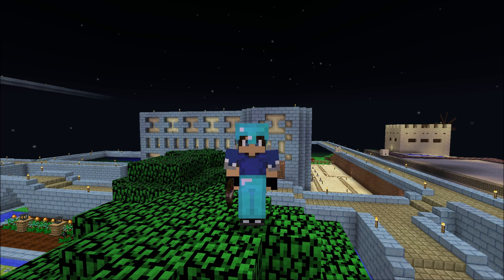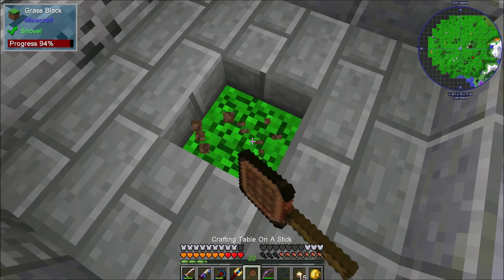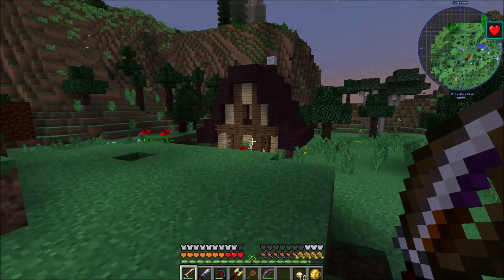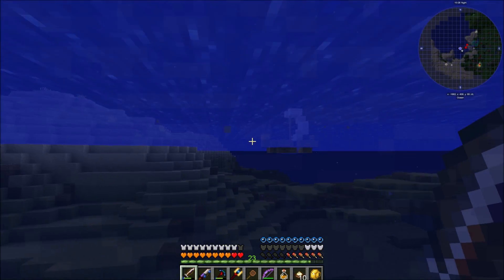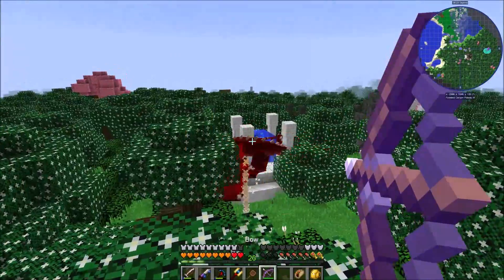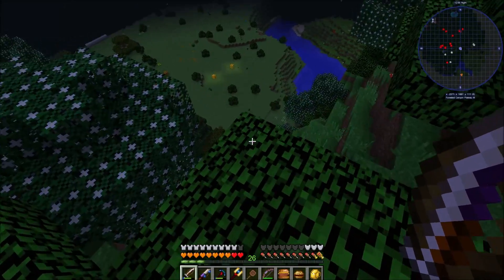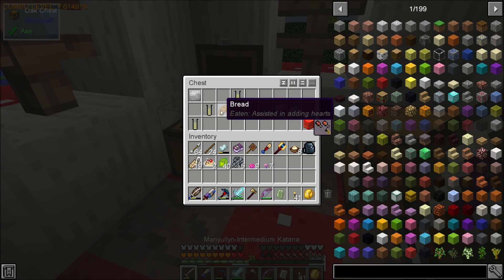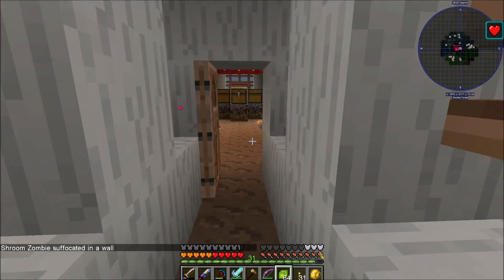Finding Some Legit Dungeons: DDSS Lp Ep #36 Part 1 Minecraft 1.12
Today we continue with a bit more exploration as we search for 2 more majestic ingots.  On our search however, we come across a few legit dungeons that are new at least to me!  This is a two part episode.